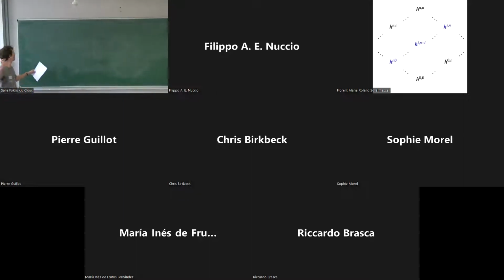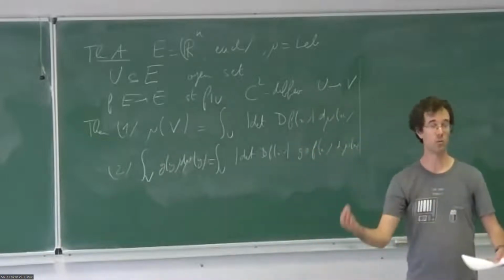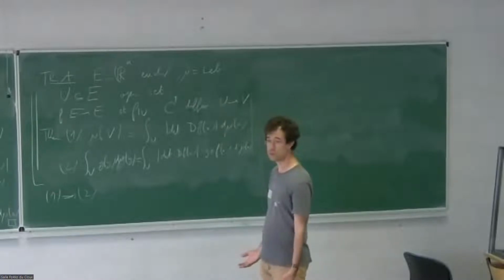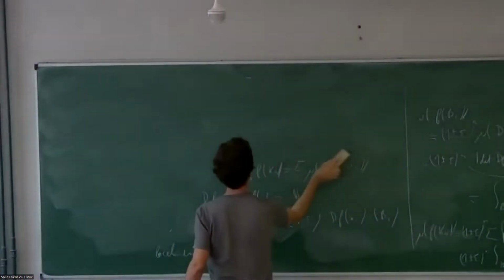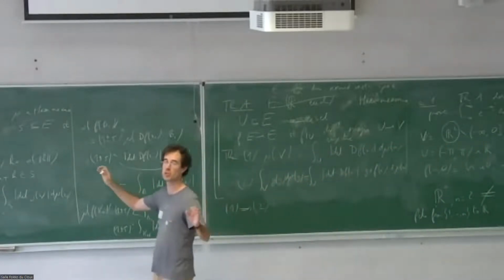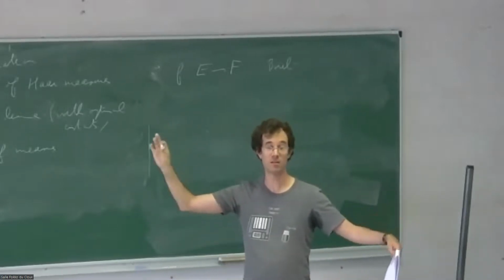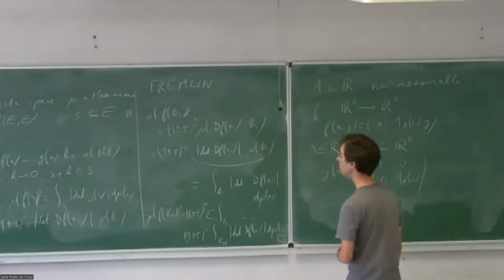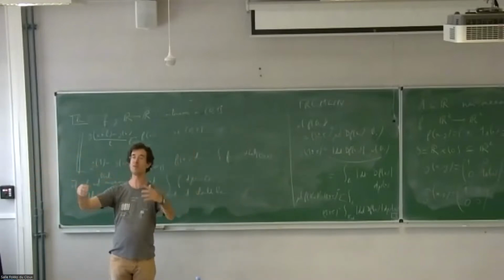Changing variables in integrals - Sébastien Gouëzel - Lean in Lyon